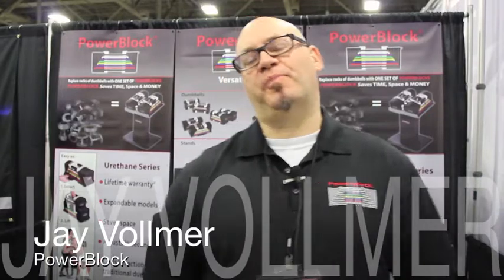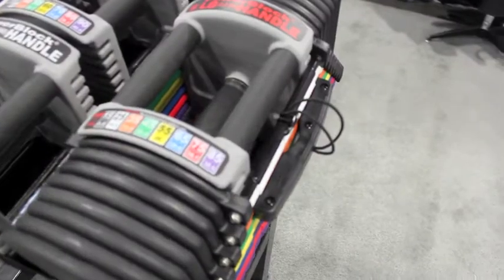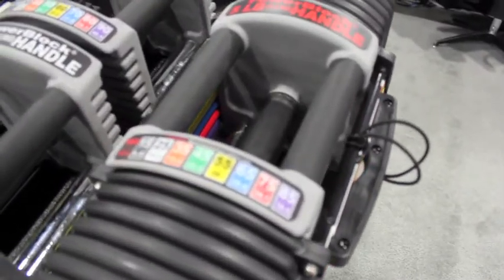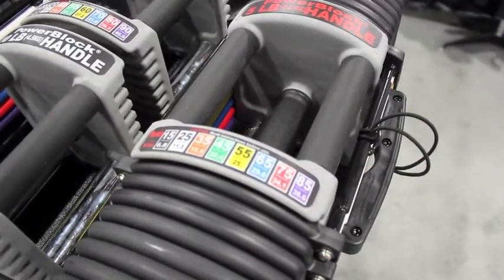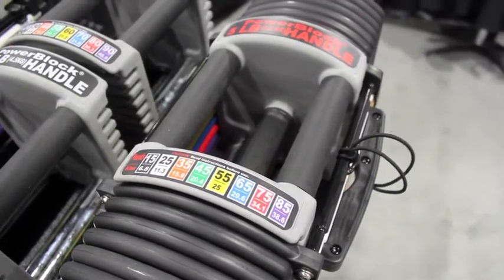PowerBlock Adjustable Dumbbells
Jay Vollmer of PowerBlock explains how his dumbbells work and how they replace huge racks of dumbbell pairs in your weight room, saving you space and money.